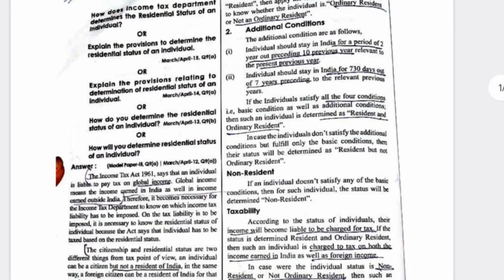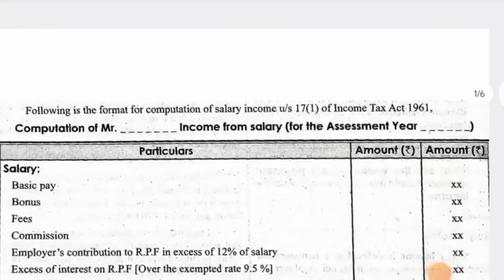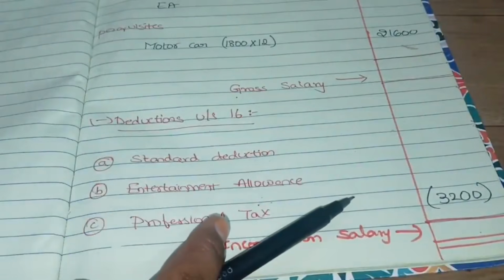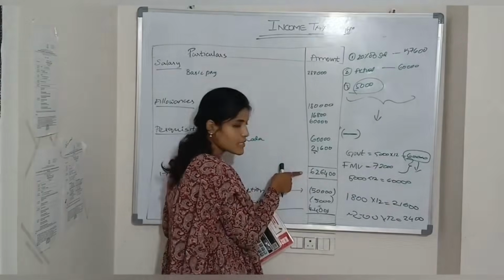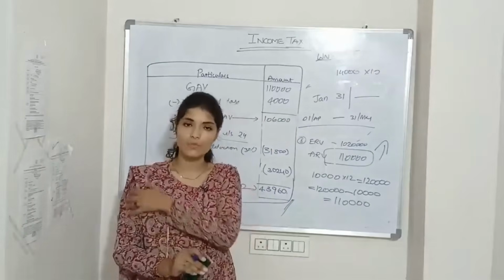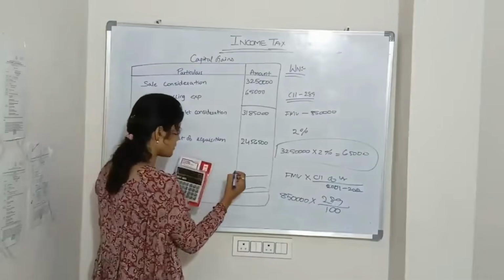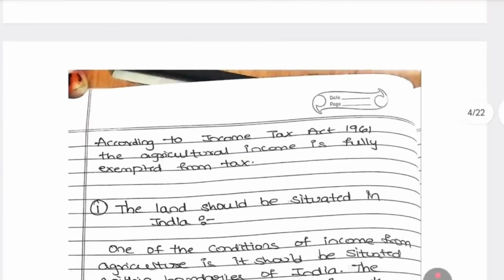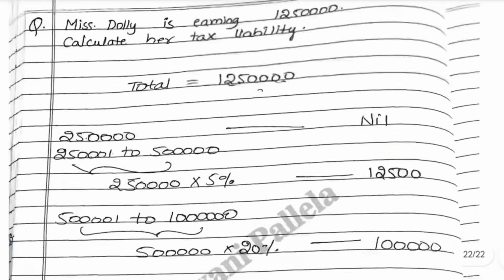INCOME TAX | FULL SUBJECT EXPLAINATION | SEM-4 | OSMANIA UNIVERSITY | 💯 PASS | ‎⁨@shivanipallela⁩